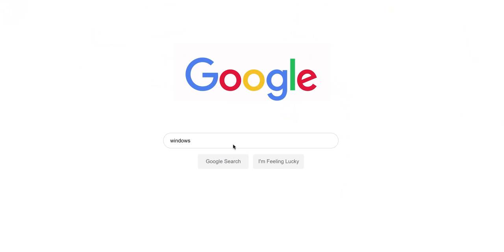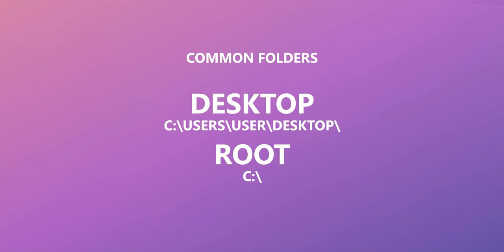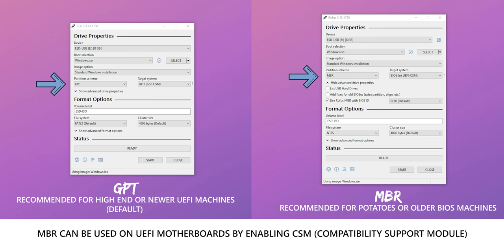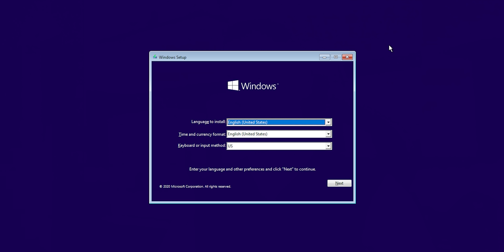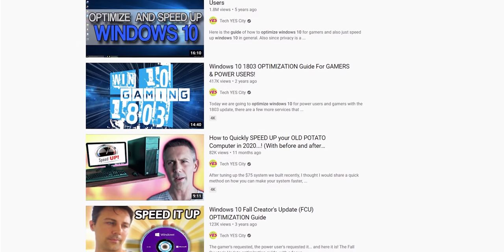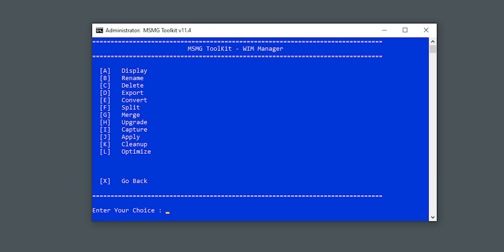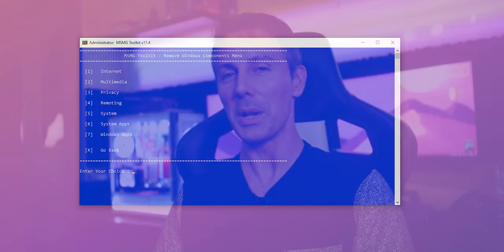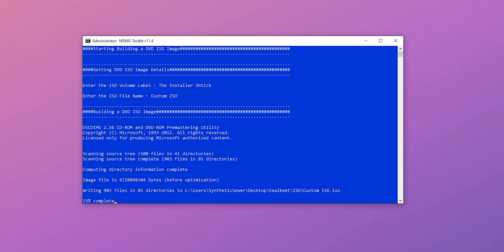Cut out ALL the CRAP! HOW TO install a CUSTOM Windows 10 LITE (guide 2021)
Get more FPS for gaming! If you are installing Windows 10 Pro, then you may notice it comes with a lot of bloat, even from a default install. This how to tutorial guide will show you all the steps.  Today we show you how you can make your OWN install, but also if you want to save time, install our custom Tech YES City Image file.

Sponsor Get a Windows 10/11 Pro Key for under $15 (Use 30% Coupon BFTYC)

Google Drive and MEGA got overloaded, we have no choice but to rely on you guys to use a torrent program (like bittorrent) and share it between yourselves...

OR if that link goes down heres the magnet in full (just copy/paste to bittorrent):

Change log coming soon!

Chapters:
00:00 Why install/re-install Windows
00:19 Downloading ISOs, classic and TYC edition
02:11 The best way to activate Windows
03:29 Creating a installer USB with RUFUS
04:43 How to boot onto a USB drive
06:08 Windows setup
07:34 Creating a custom ISO
13:20 Conclusion